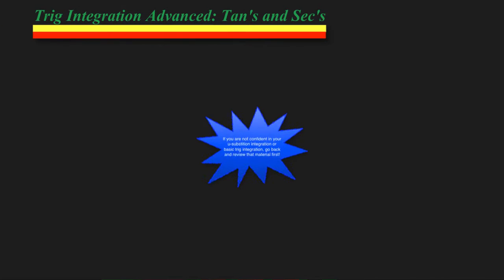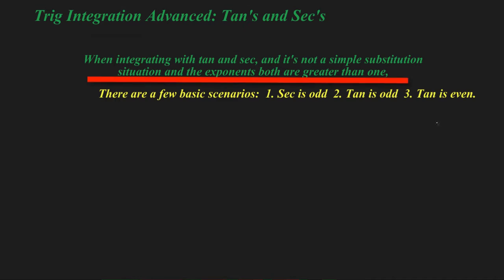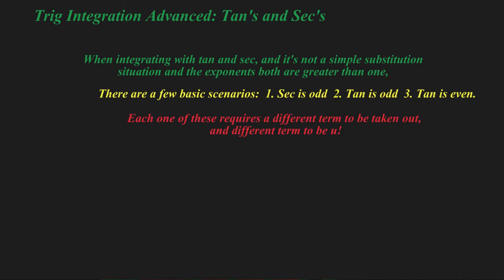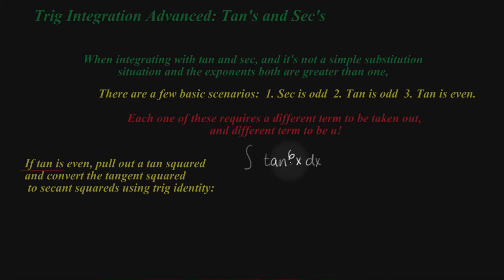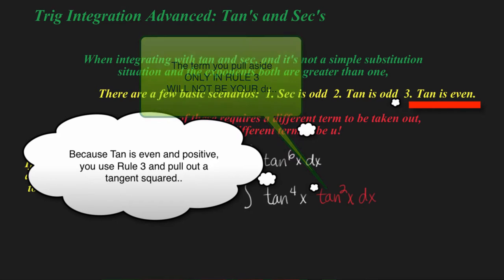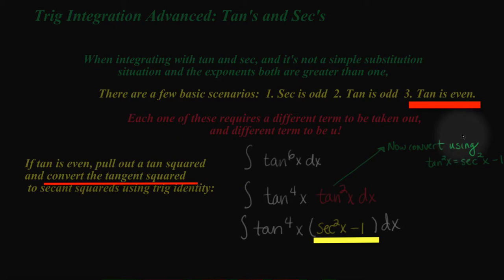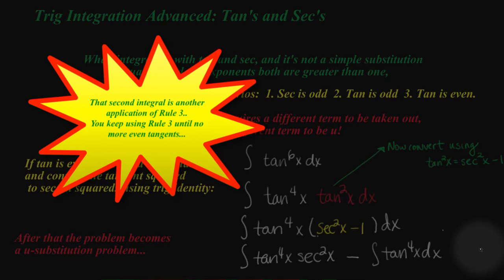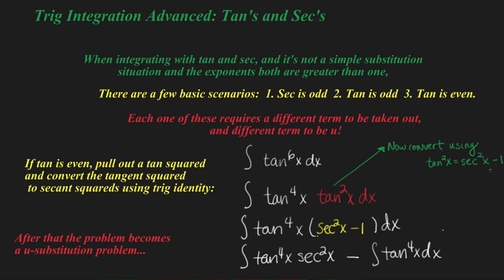[Calculus][Calc I]-Advanced Trig Integration-Sec & Tan,Tan Exponent Even-Concept Video